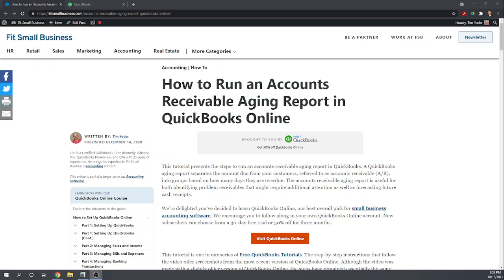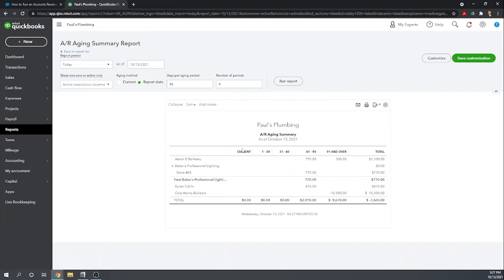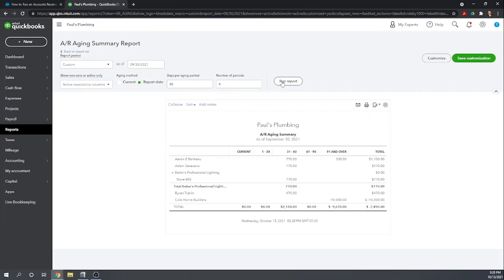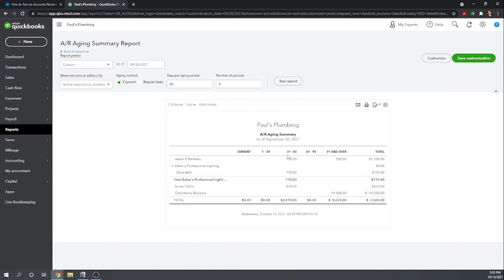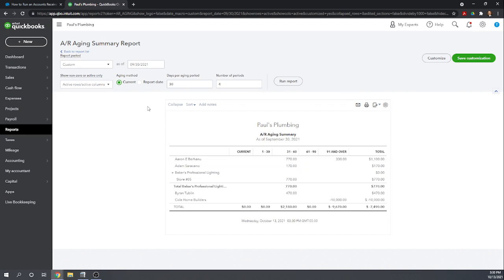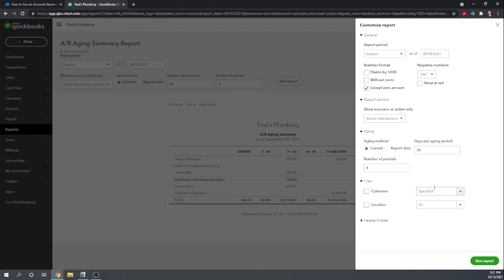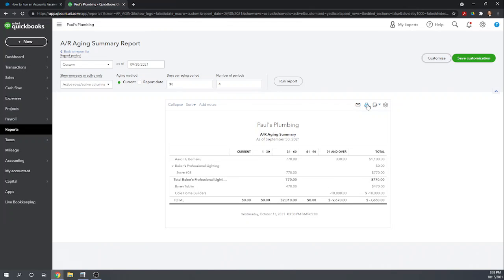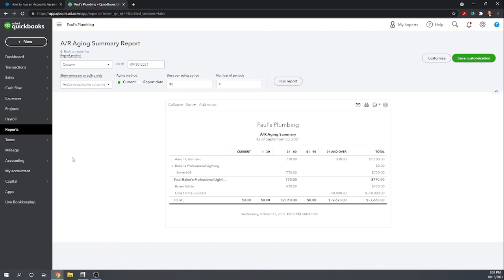How to Run Accounts Receivable Report in QuickBooks Online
In this lesson, we’re going to cover how to run accounts receivable report in QuickBooks Online. A QuickBooks aging report separates the amount due from your customers, referred to as accounts receivable (A/R), into groups based on how many days they are overdue. The accounts receivable aging report is useful for both identifying problem receivables that might require additional attention as well as forecasting future cash receipts.